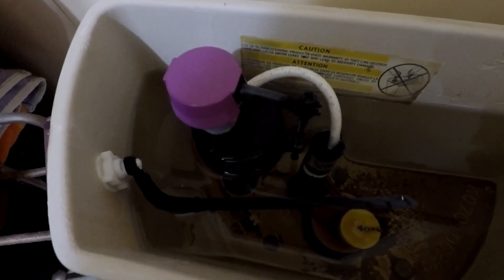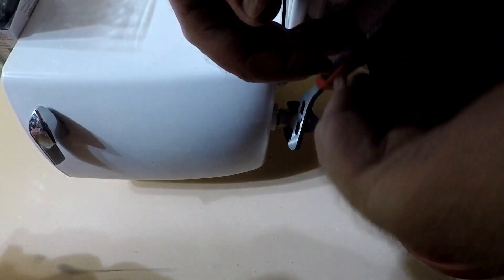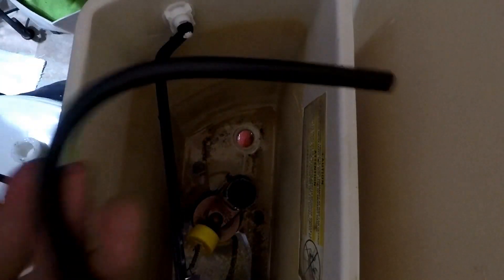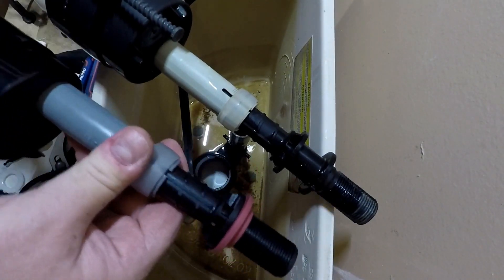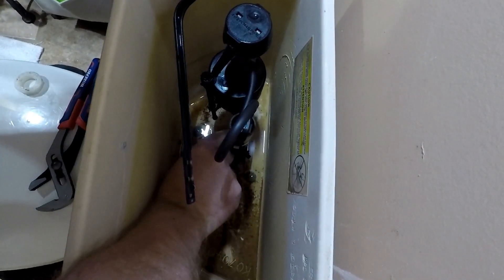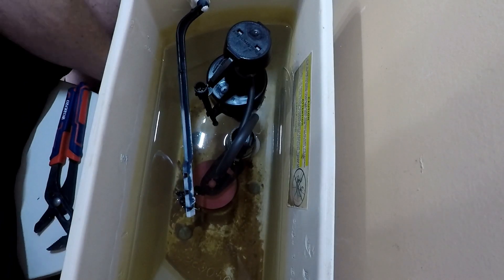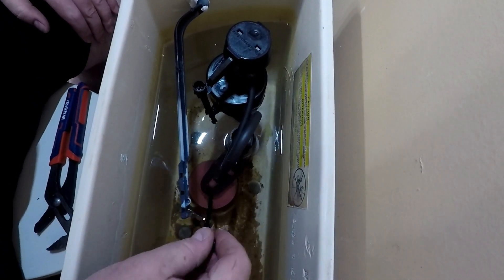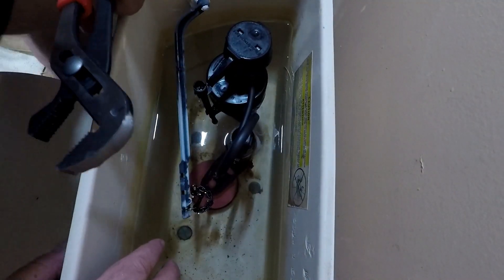Toilet Fill Valve Replacement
FluidMaster Model 400CR. Replacing my original Kohler brand. This was a pretty easy replacement..